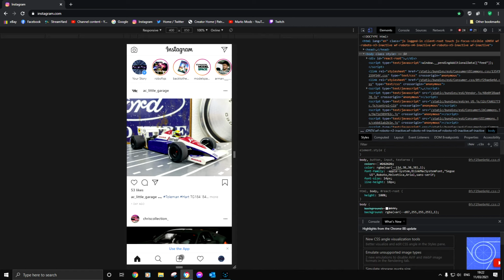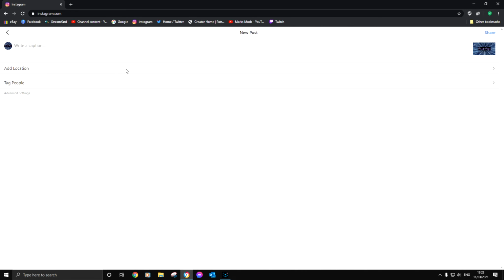How to Post to Instagram on a Desktop and how to avoid Scammers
This is a tutorial on how to post to Instagram on your desktop computer and also a tip on how scammers can say there are errors on your computer